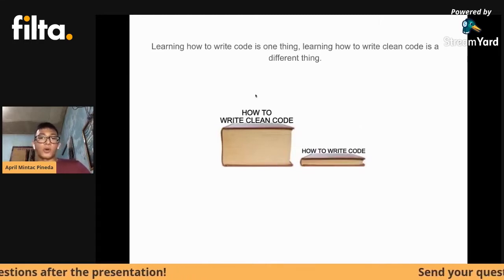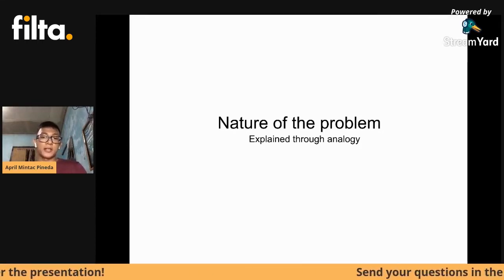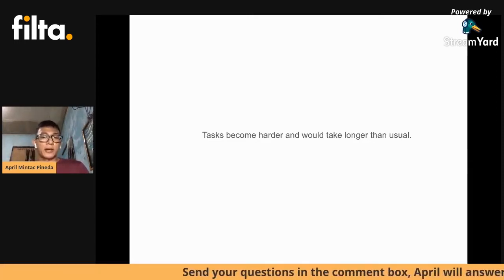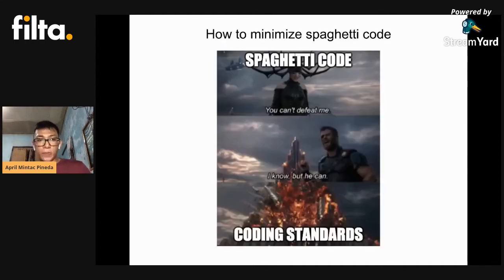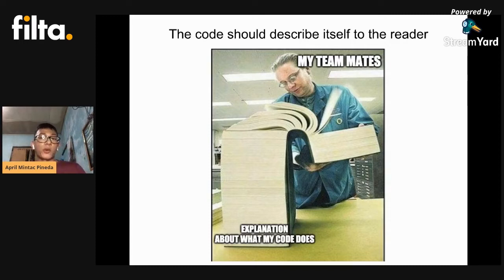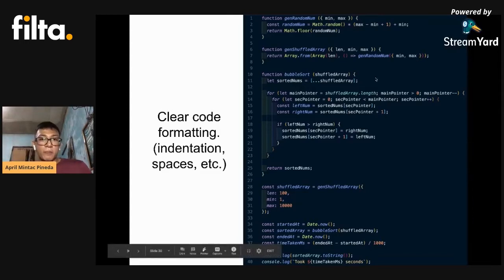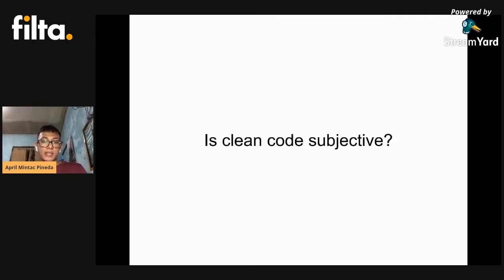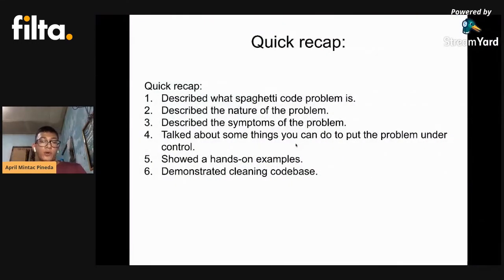FFED Live Series #4: Spaghetti Codes: Writing Clean Code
We are now on the 4th episode of FFED Facebook Live Series! 🥳

Introducing our guest speaker April Pineda, a Full-Stack Software Engineer who creates web, android, and iOS apps using ReactJS, React-Native, NodeJS, AWS, and FaunaDB. Here's his LinkedIn Profile in case you're curious to know more about April

April will be talking about spaghetti codes and the importance of writing readable codes! 🧐

This is a Free Facebook Live Series dedicated to Filipino Front-End Developers. If you are a Front-End Dev or aspiring to be one, you may join our Facebook Group: